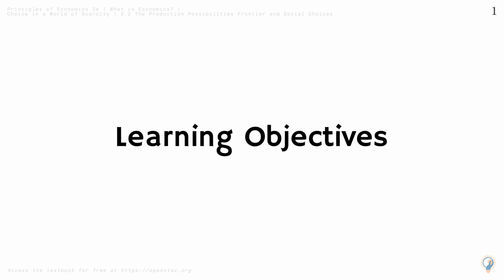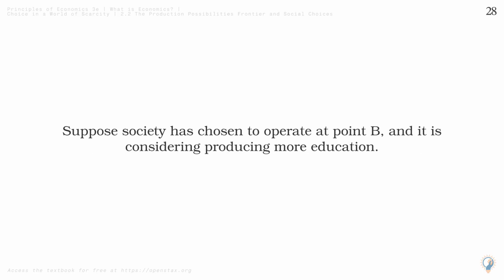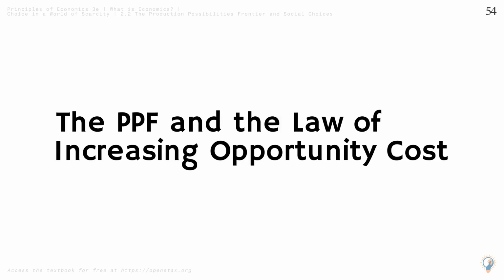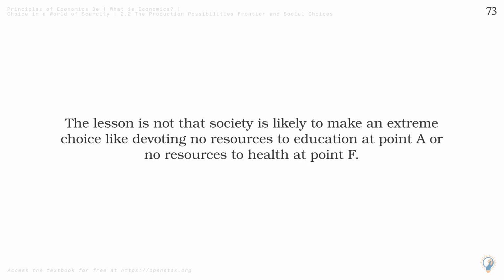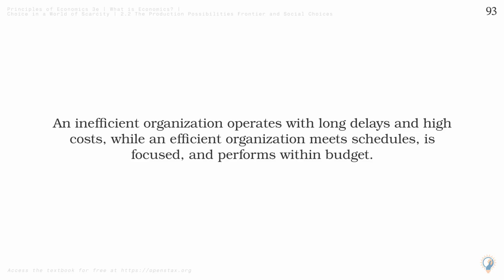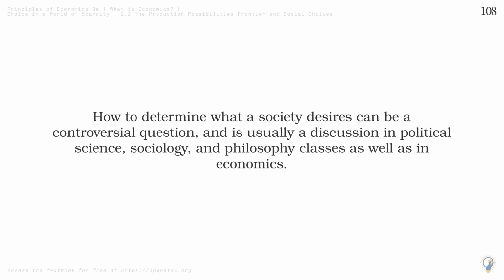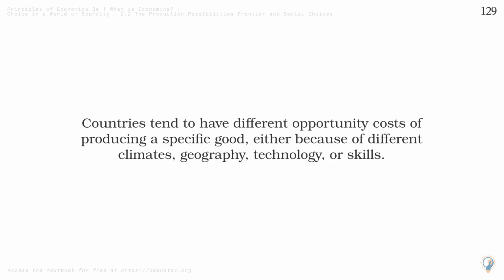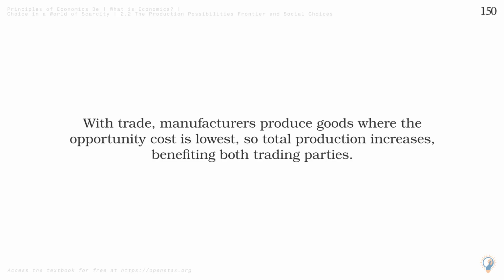Principles of Economics 3e | 2.2 The Production Possibilities Frontier and Social Choices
📚 Textbook: Principles of Economics 3e
📖 Chapter 2: Choice in a World of Scarcity
📝 Section 2.2: The Production Possibilities Frontier and Social Choices

💰 Ever wondered how entire societies make tough economic decisions? Just like you have to choose between spending money on coffee or saving for a vacation, entire countries must decide how to allocate their limited resources!

🎯 In this video, we explore the Production Possibilities Frontier (PPF) - a powerful economic model that reveals the fundamental tradeoffs every society faces. From healthcare vs. education to understanding why some countries specialize in certain products, discover the hidden economics behind social choices!

💡 What You'll Learn:
✅ How to interpret and analyze production possibilities frontier graphs
✅ The crucial difference between budget constraints and PPFs
✅ The law of increasing opportunity cost and why PPFs are curved
✅ Productive efficiency vs. allocative efficiency explained
✅ Comparative advantage and why countries trade with each other

🔍 We'll explore real-world examples like why Brazil specializes in sugar cane while the U.S. focuses on wheat, how societies choose between healthcare and education spending, and why moving resources from one sector to another gets increasingly expensive! Plus, discover how the PPF explains international trade patterns! 🌍

🚀 Perfect for: Economics students, policy makers, business students, and anyone curious about how societies make resource allocation decisions!

📺 Watch till the end to master the concepts of efficiency and comparative advantage that drive global trade! 💼✨

📚 OpenStax Textbook:
Principles of Microeconomics 3e | 2.2 The Production Possibilities Frontier and Social Choices

💬 Join the Discussion: What's the most interesting tradeoff your country faces in resource allocation?